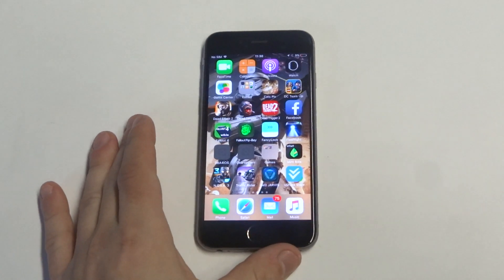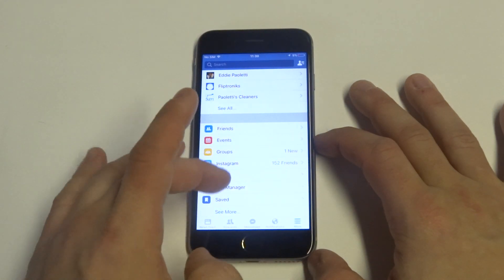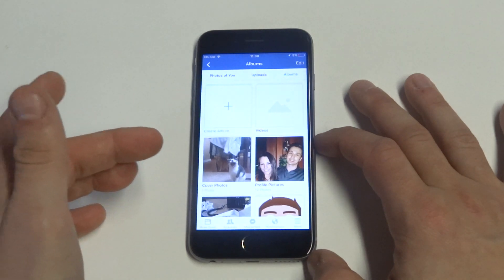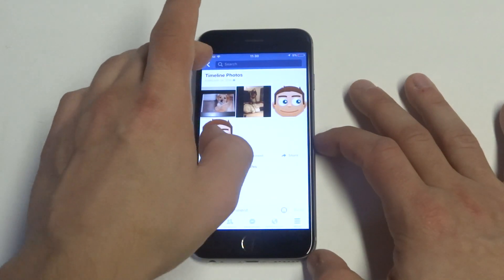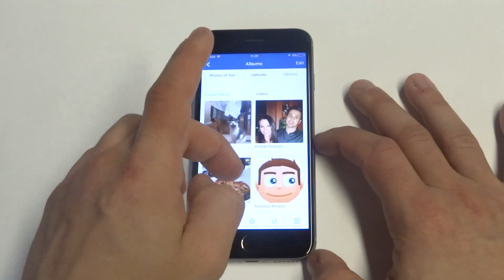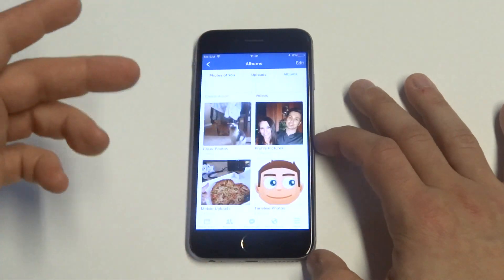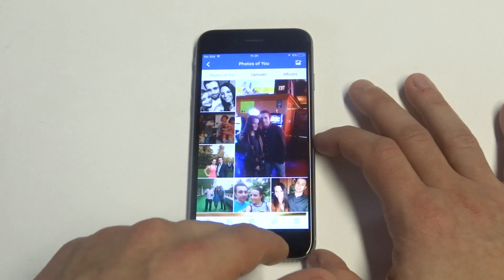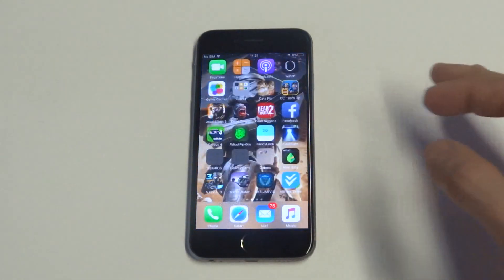How To Delete Facebook Photos on Iphone 6s - Fliptroniks.com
To delete facebook photos on your iphone 6s your going to first want to
1. Login to the facebook app
2. Click the menu icon and pull up photos
3. Next as long as there your photos and your not tagged click the upper right corner settings button
4. You can then choose to delete any photo that is actually yours and not one that you have been tagged in